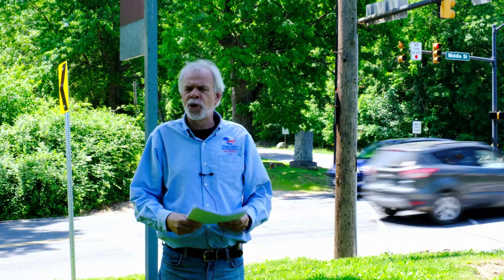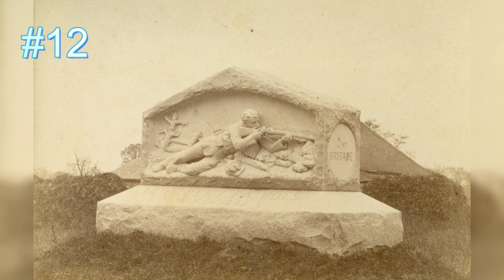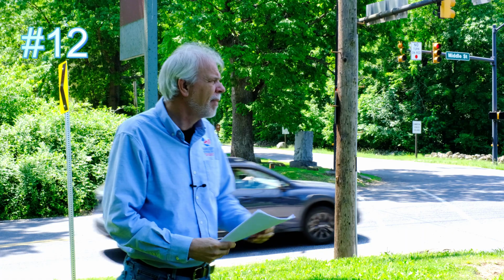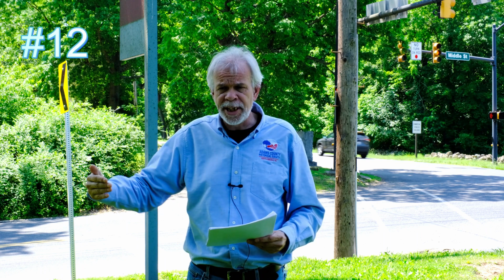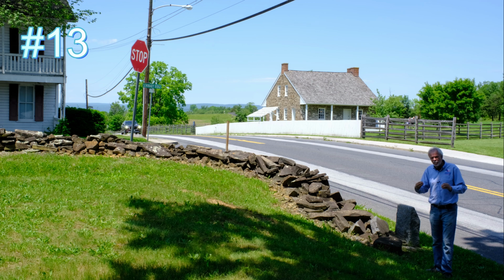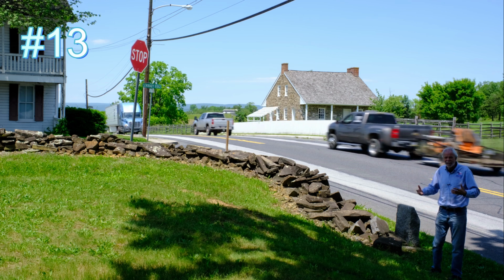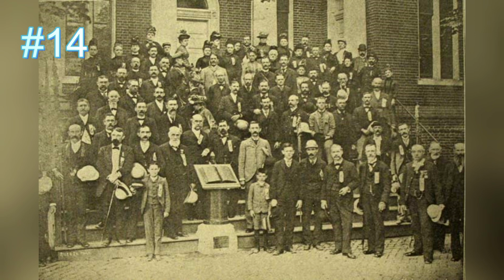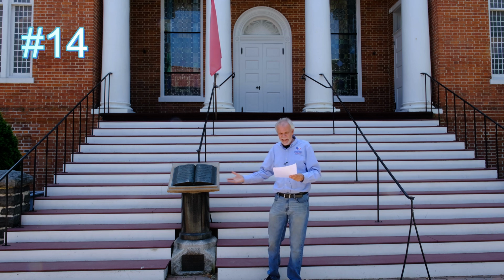Monuments, Markers and Tablets in the Town of Gettysburg | Retreat of the First Corps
On this episode of Monuments Monday, Tim discusses the retreat of the 1st Corps and the monuments, markers, and tablets related to the retreat.
- Monument to chaplain Horatio Howell (Courtesy of Tim's good friend Bradley M. Forbush)
Check out the first two episodes of "Monuments, Markers and Tablets in the Town of Gettysburg" here:
Visit us in-person at Gettysburg Beyond the Battle Museum, recently voted "Best New Museum" by USA TODAY readers, at 625 Biglerville Road, just north of Gettysburg. Don't miss free public programs with Tim Smith most Saturdays at 11 a.m. For more information or to reserve museum tickets in advance,